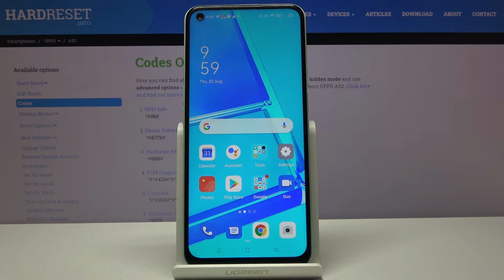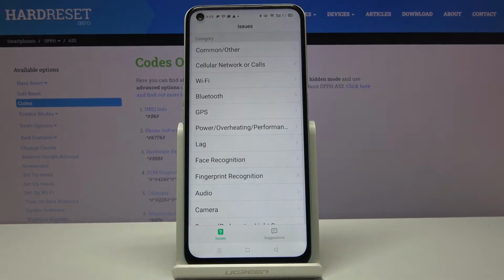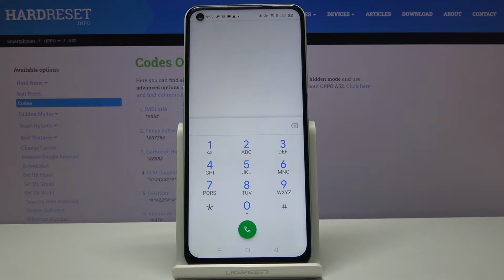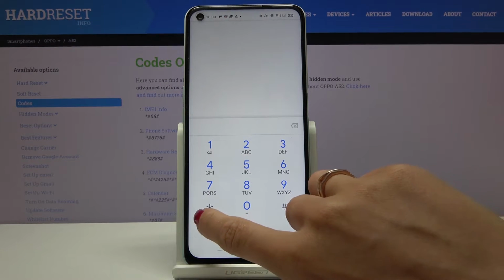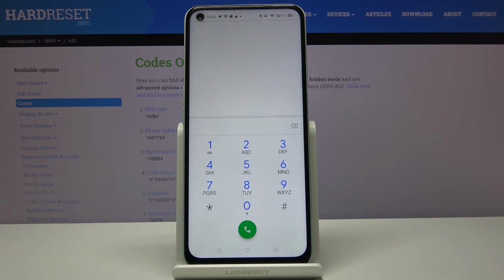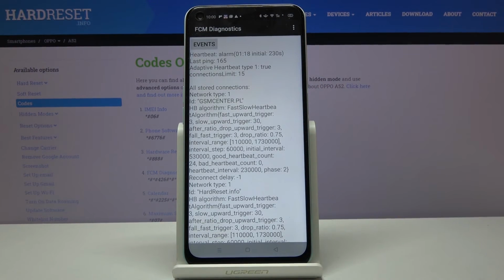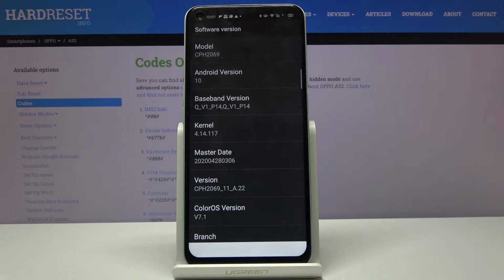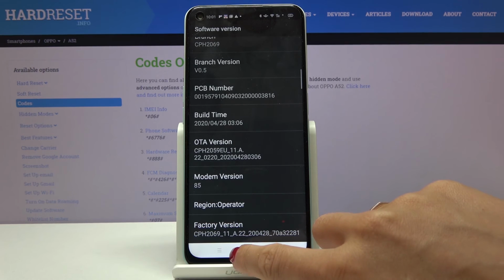How to Use Secret Codes in Oppo A52 - Enter Hidden Menu / Test Mode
Learn secret codes, that you can use on your Oppo A52 by watching the video above! Our expert will tell you secret combinations, show you how to enter them and then get access to the hidden menu. Stay it us and try out the cool hidden feature that your smartphone has to offer.

How to use secret codes in Oppo A52? How to open hidden mode in Oppo A52? How to enter service mode in Oppo A52? How to get access to service info in Oppo A52? Which secret codes work in Oppo A52?